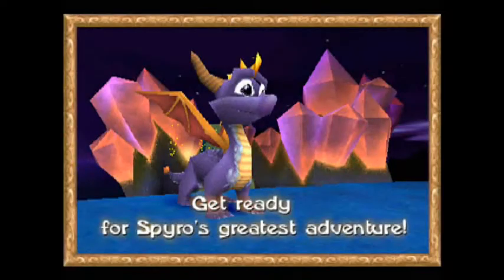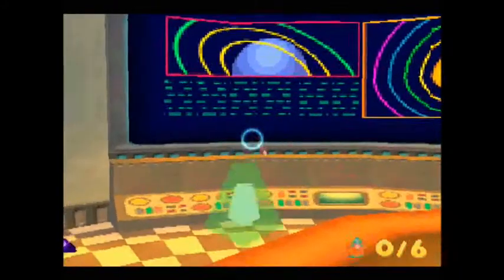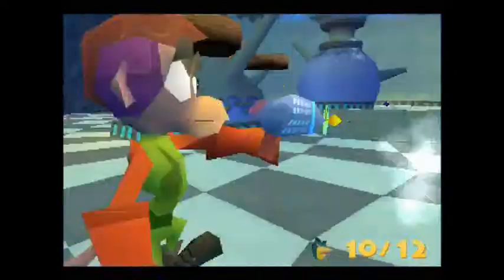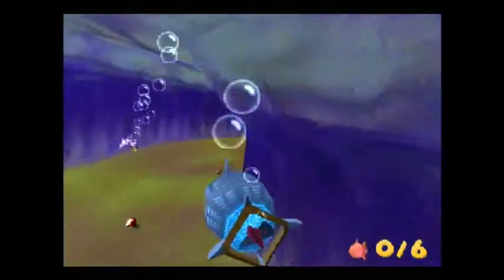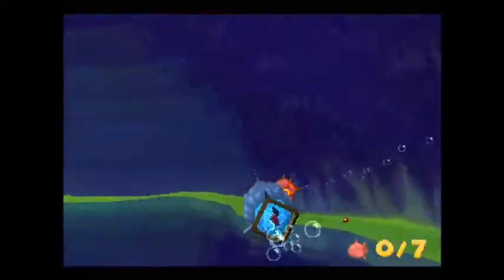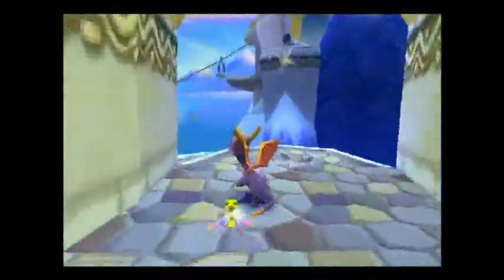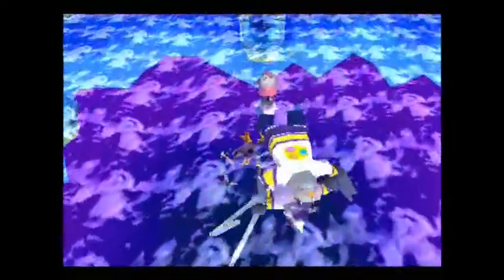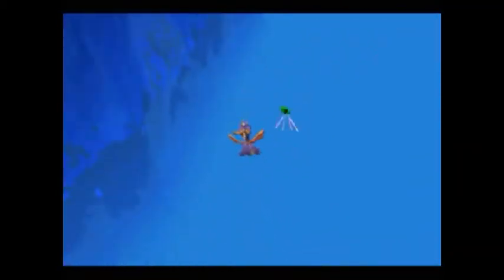Spyro 3 other demo release with CMTI 2000 Commentors Specail (Fixed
Upload issues, Down-scaled to 480P,Lot of differences Dialog Deflect and a glitch or 2 can happen in this rare demo version.Also No 3 inside the LOGO. Glitch @ 4:36